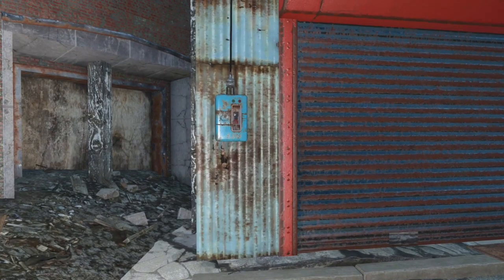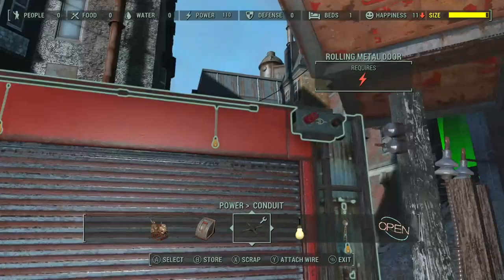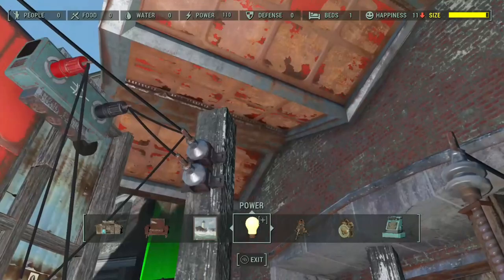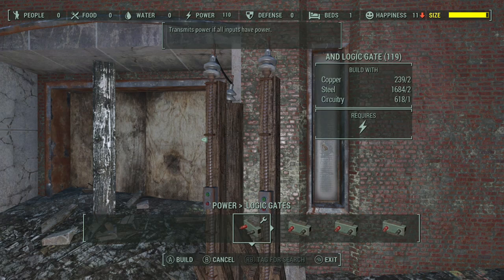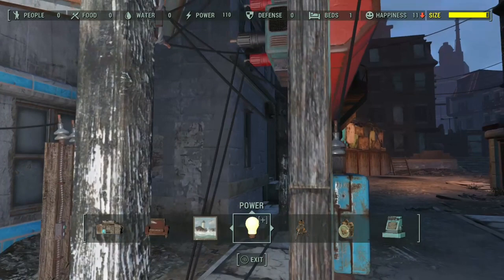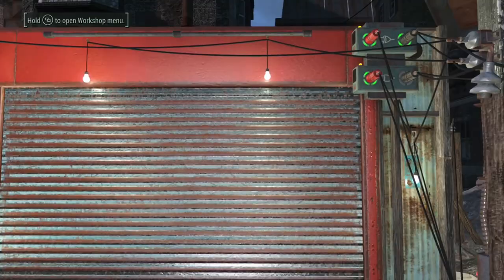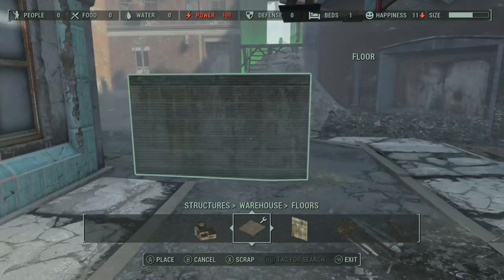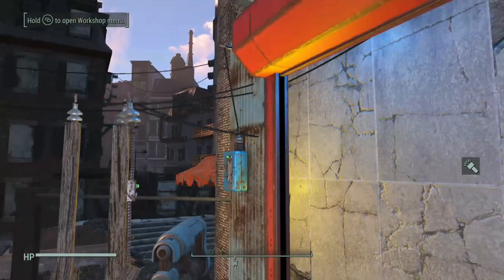Let's Build Hangman's Alley part 4 Weapons display case Fallout 4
In today's video we will be building a weapons display case with alternating cycling lights, we will also see how we used logic gates and interval switches to create alternating lighting when we open the display case.
Here are some links to get you geared up for your Gaming adventure!

Fallout 76

XBox One Elite Controller

XBox Live Subscription